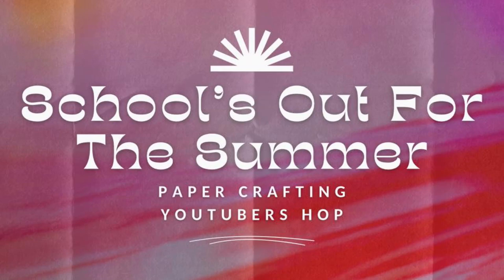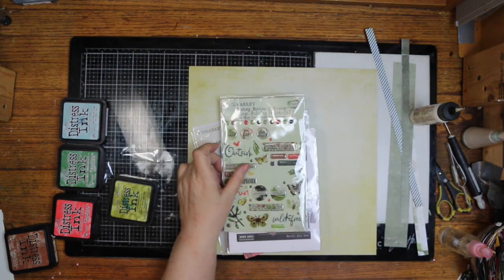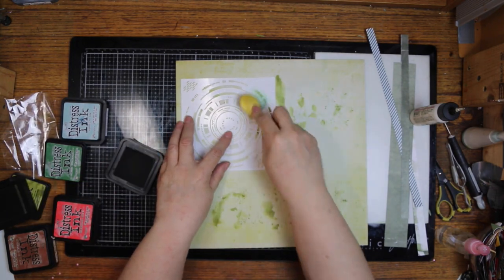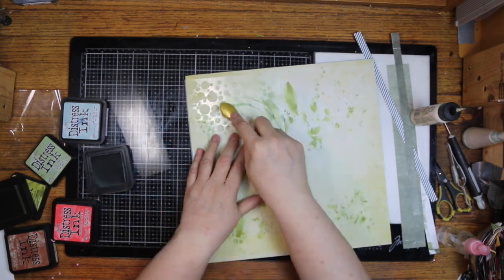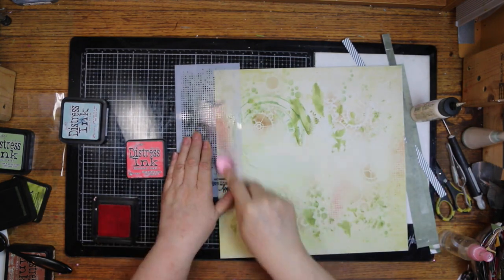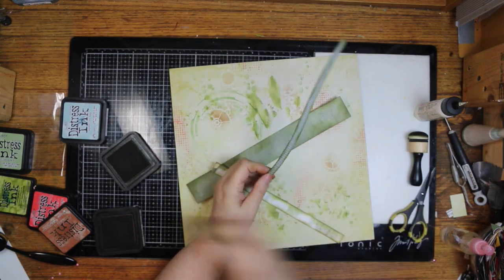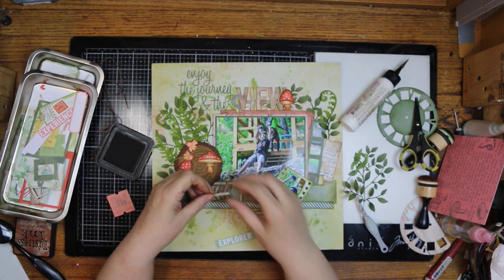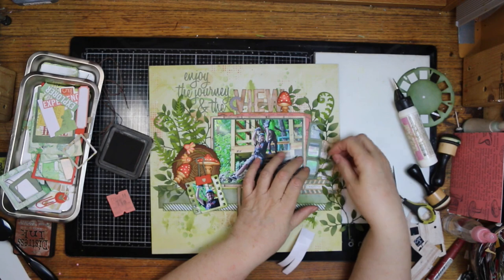Schools Out for the Summer/PCYTH/Scrapbook Process/Enjoy the Journey & the View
Welcome to the Paper Crafting YouTuber's monthly hop, and this month the theme is school's out for the summer - anything goes, school, summer, both. For today's layout I just some 49 and Market, bits from three collections. Links to the Paper Crafters Hop are below - so much fun and inspiration! Then if you want more, head over to Facebook and Instagram, and join in on the fun.